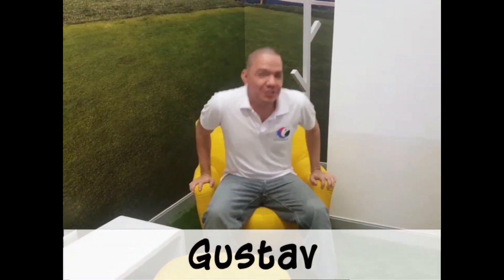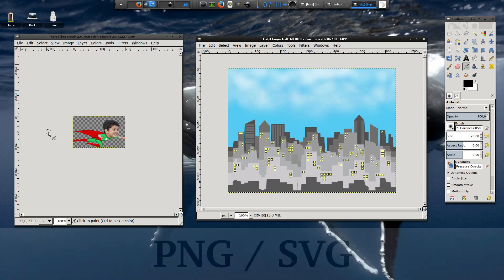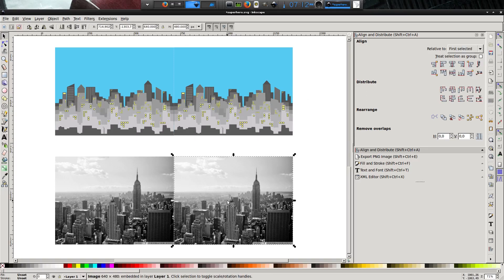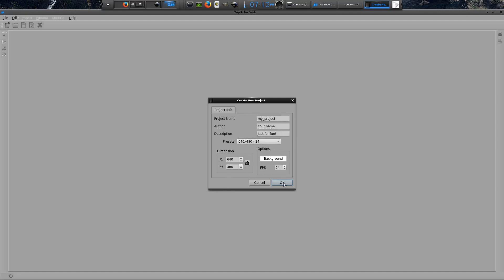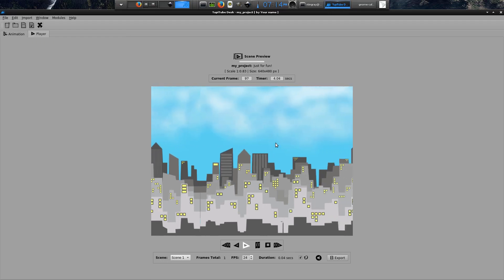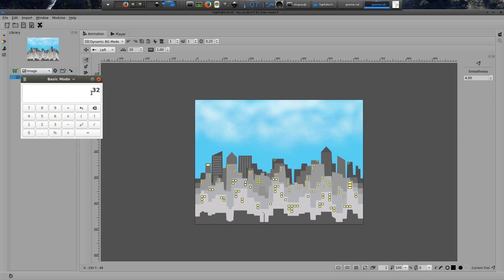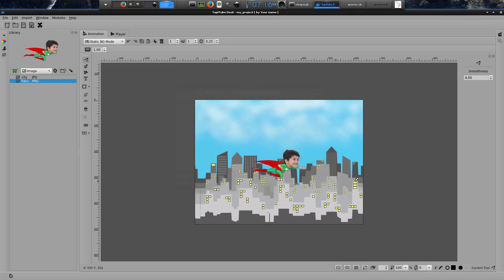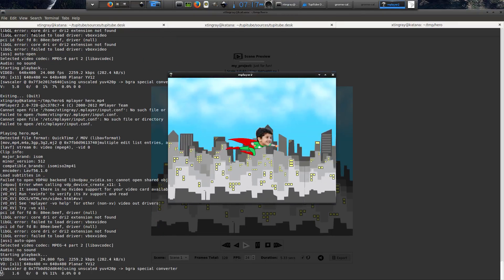TupiTip No 4: Creating a superhero scene using TupiTube Desk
In this TupiTip we will create our first animation exercise using TupiTube Desk. The challenge consists in to animate our favorite superhero flying over an endless background. I hope you enjoy it! :P